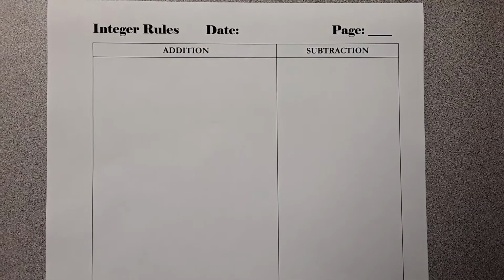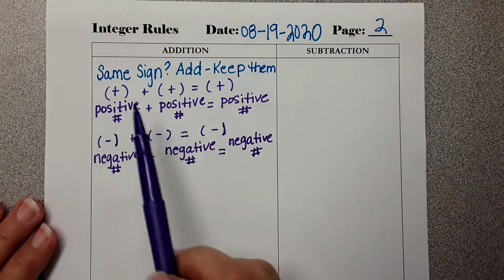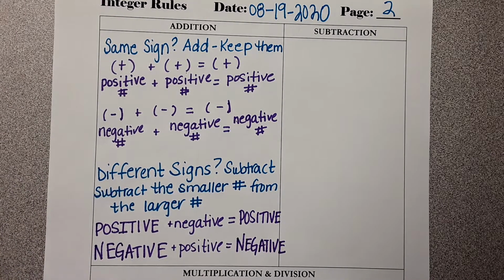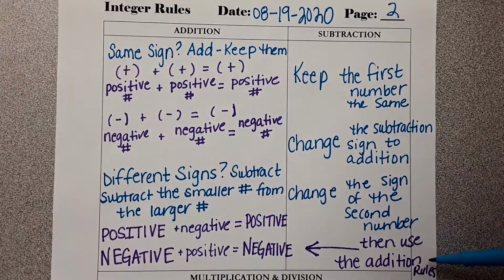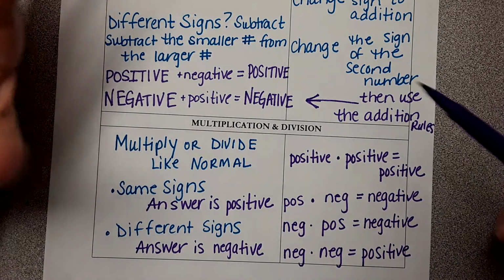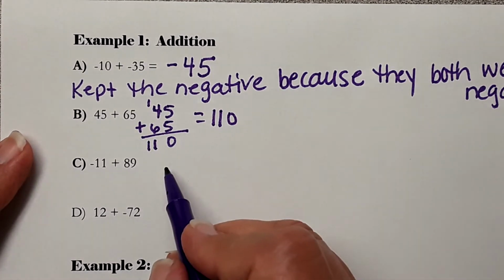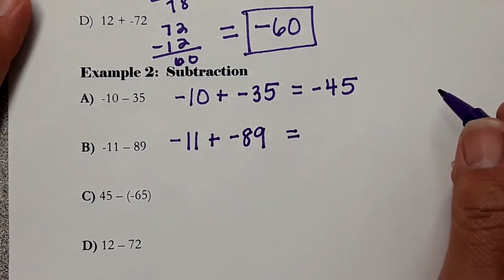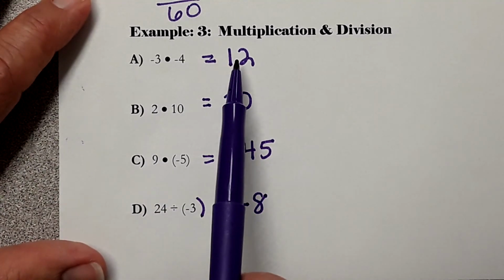Fleury Integer Rules